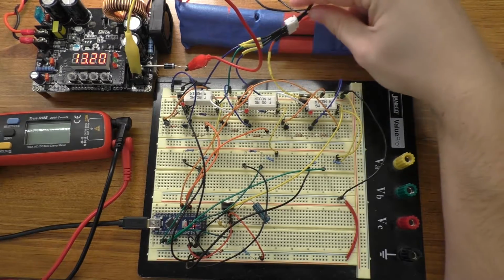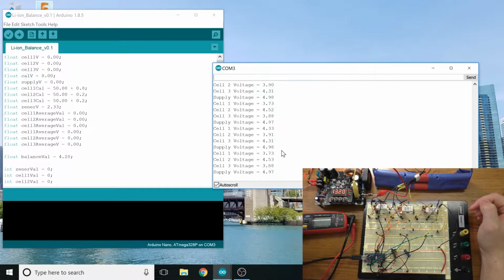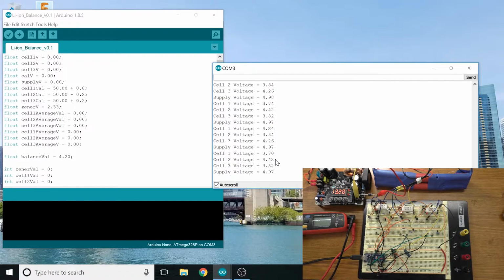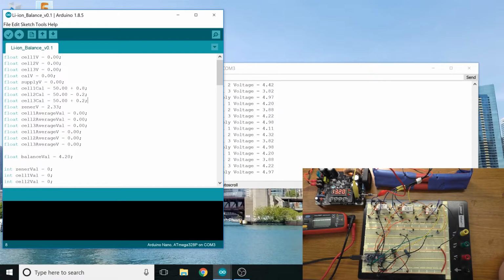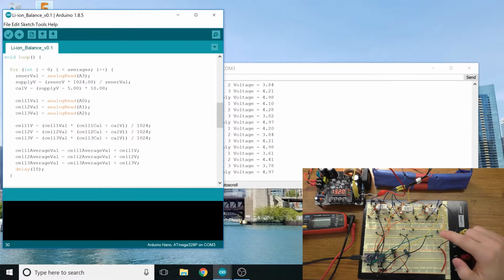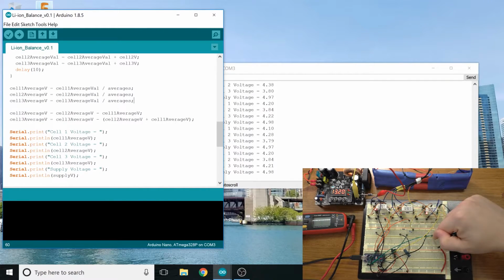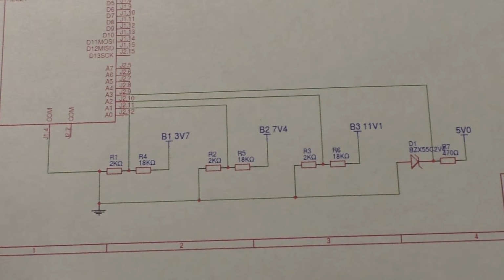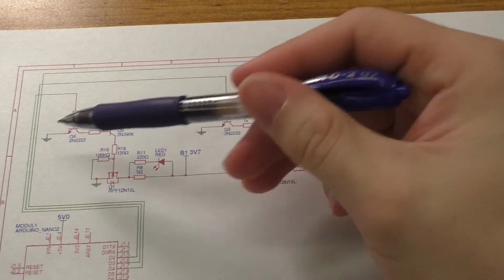Arduino BMS #2: Initial Schematic and Code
In this part of the DIY Li-ion Battery Managment System project I take a look at the code and the schematic. I also talk about one of the major problems I am having with this thing and how I plan to solve it.